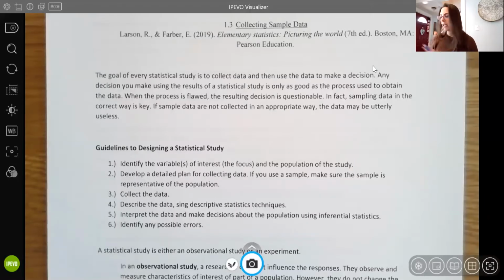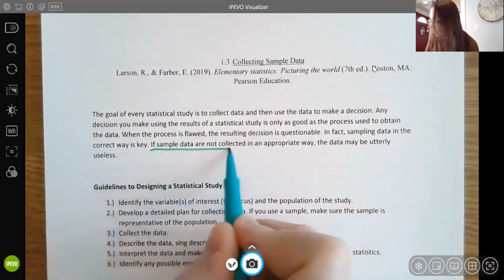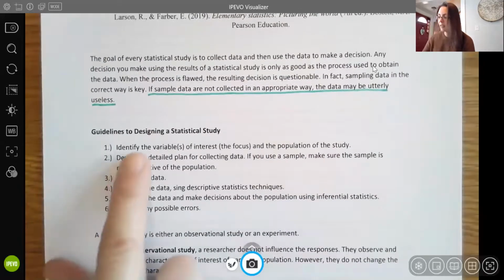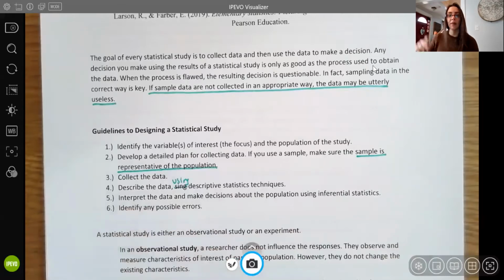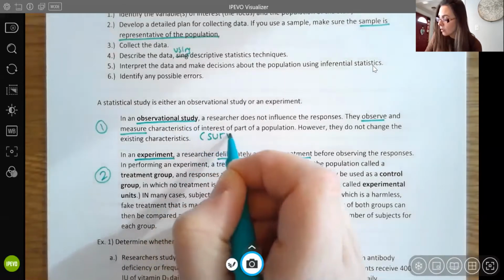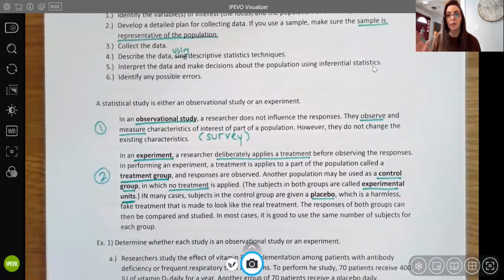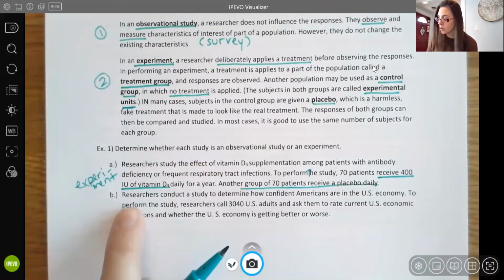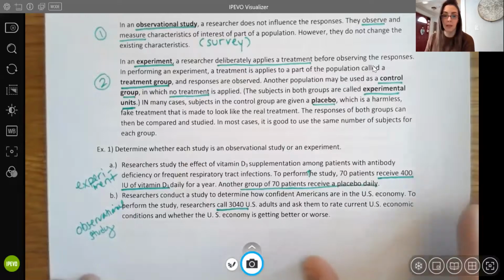MAT143 Section 1.3, Part 1 of 4